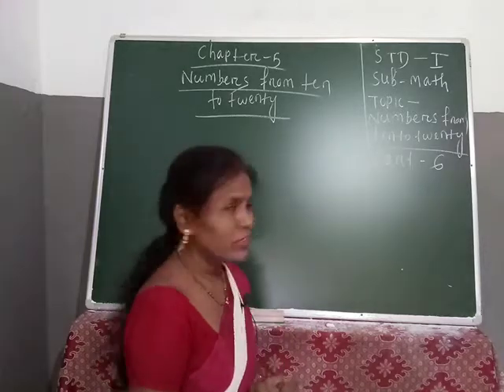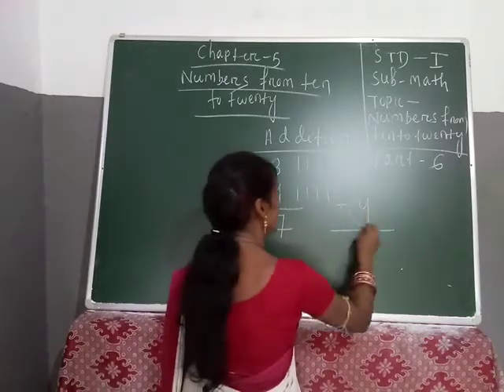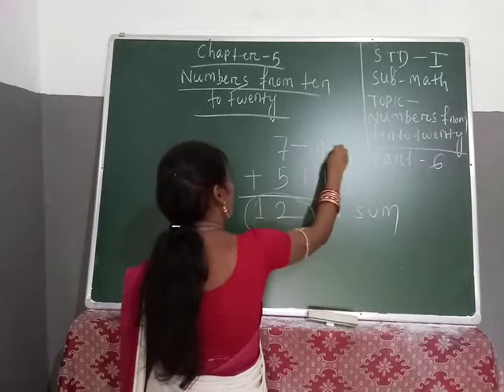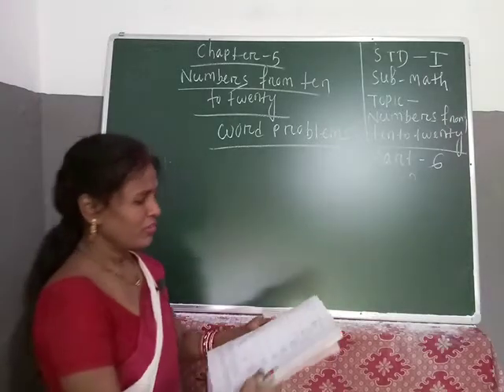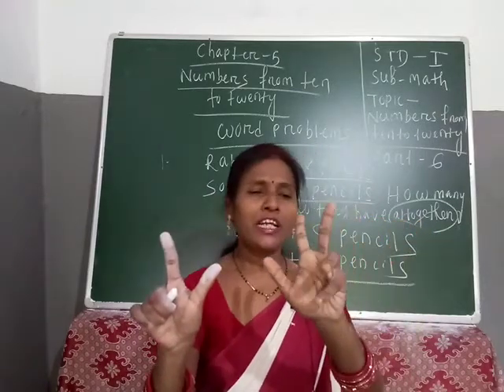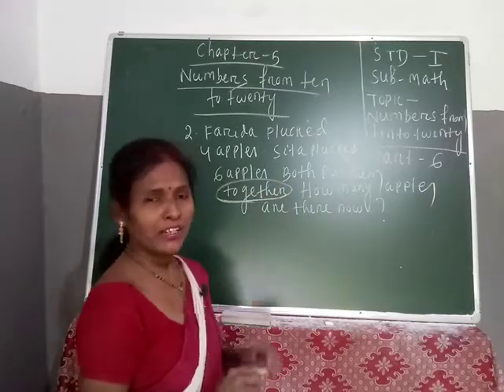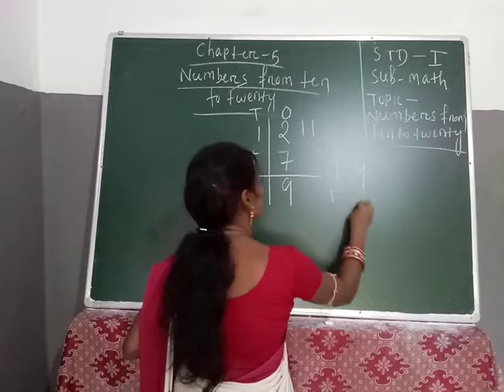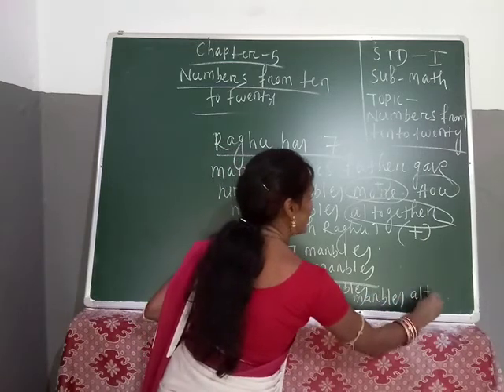std 1 math chapter 5 part 6